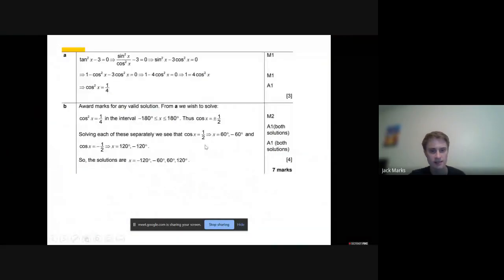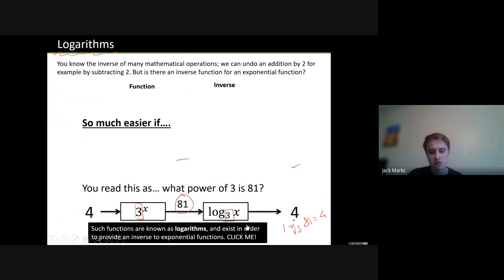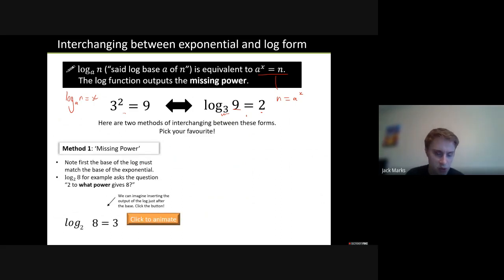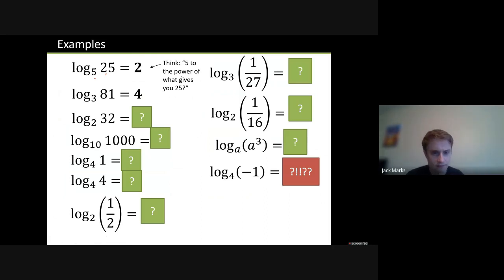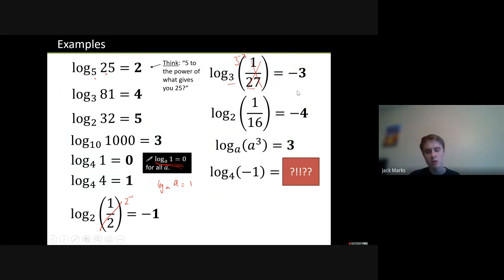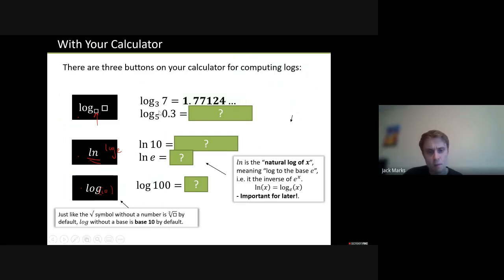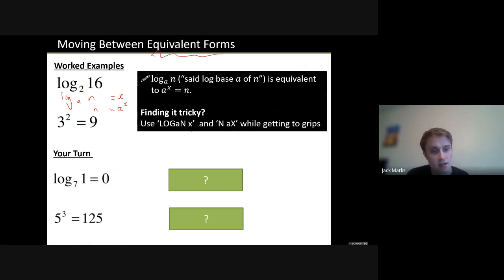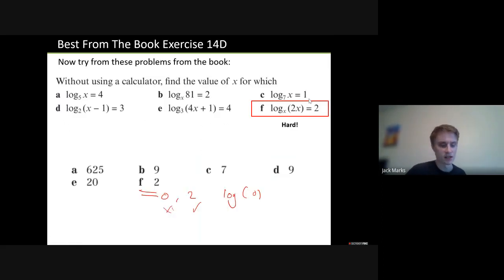14D - An Introduction to Logarithms